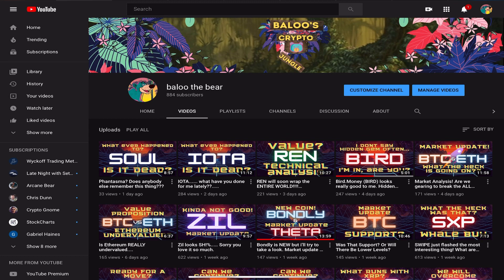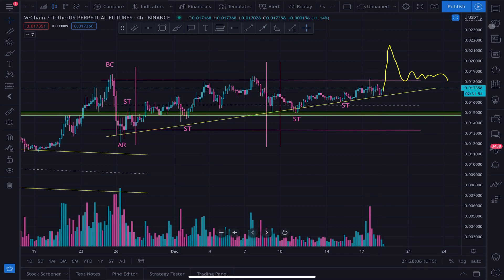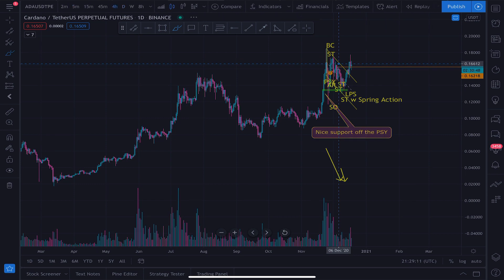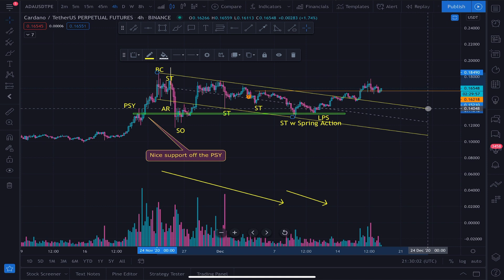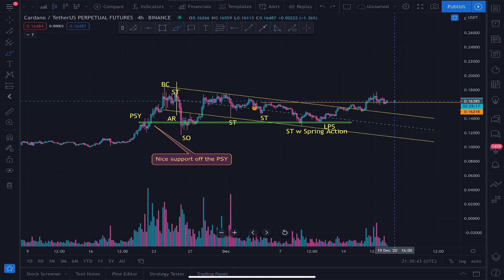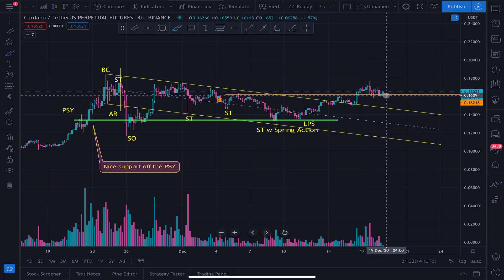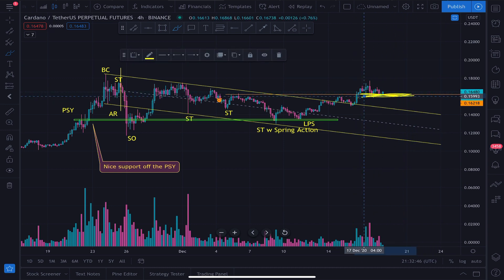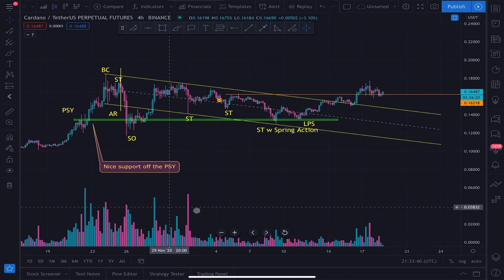CardaNO? Or CardanYES? Let’s take a look at Cardano(ADA)